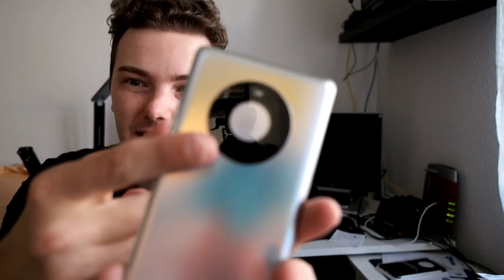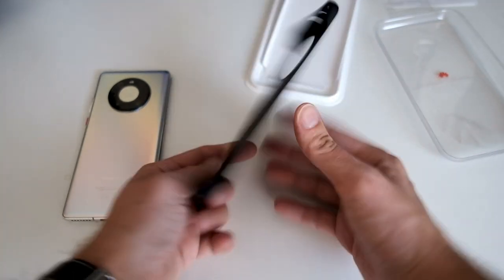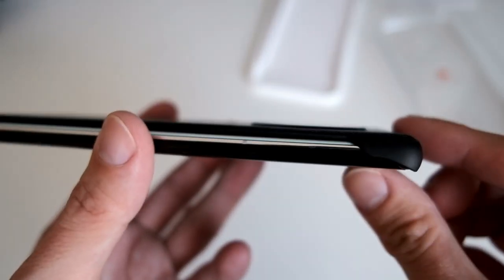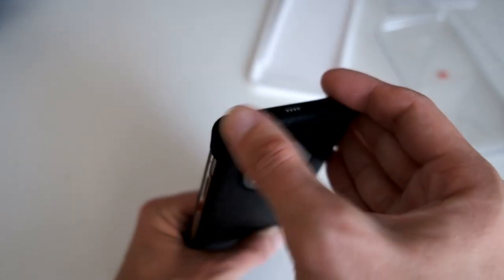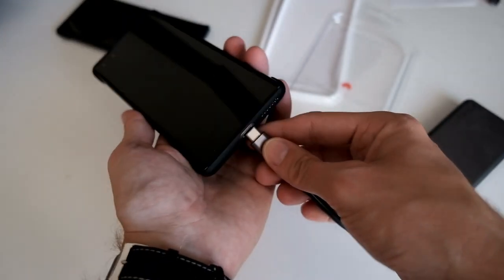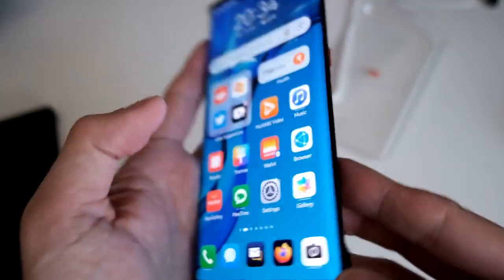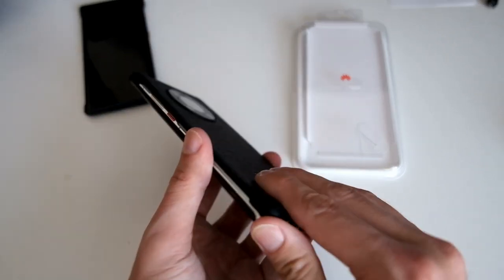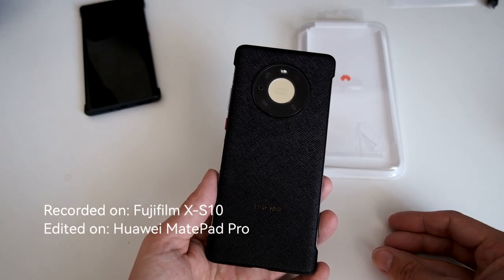My Mate 40 Pro camera back broke - Official PU Case Review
After my Mate 40 Pro camera back glass broke I thought it might be a good idea to slap a case on my device to protect it from further falling apart.
Here I show you the official PU Case for the Mate 40 Pro.

Do you have any case on your device?
Is a case really necessary for nowadays modern phones?